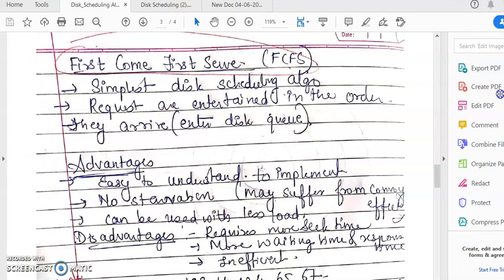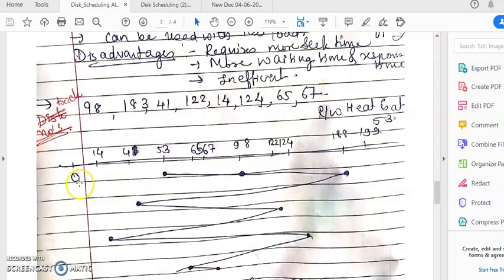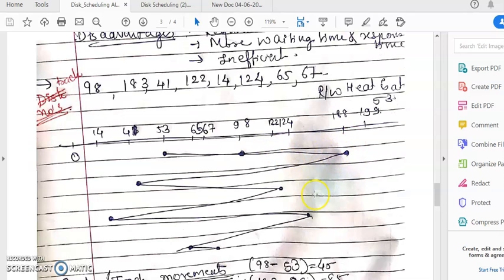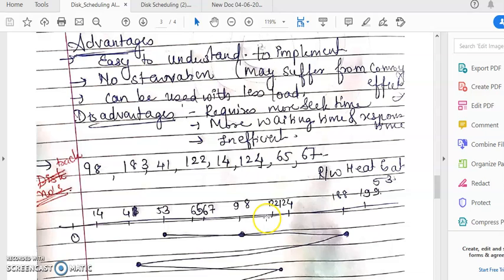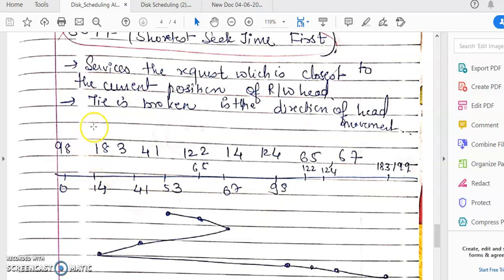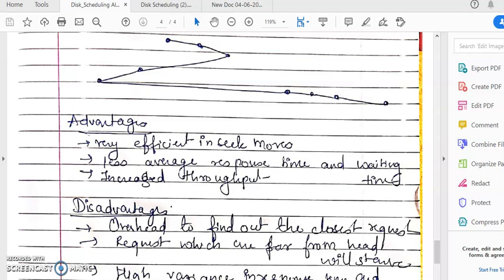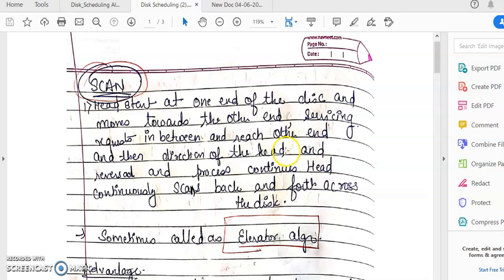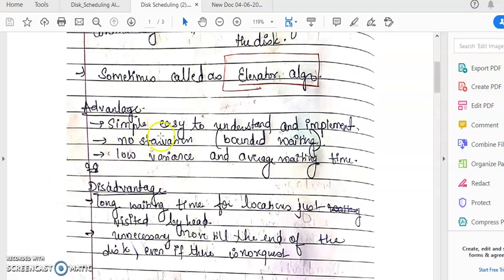DiskSchedulingAlgos-FCFS SSTF SCAN